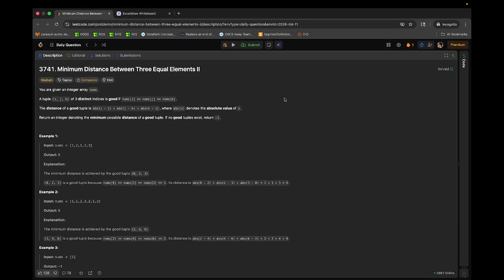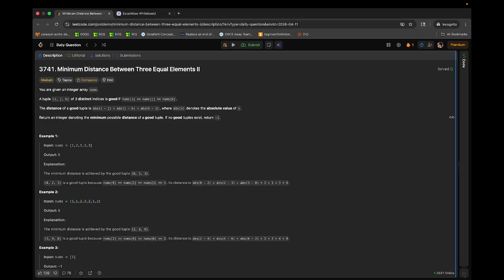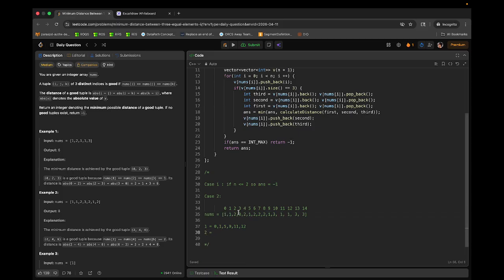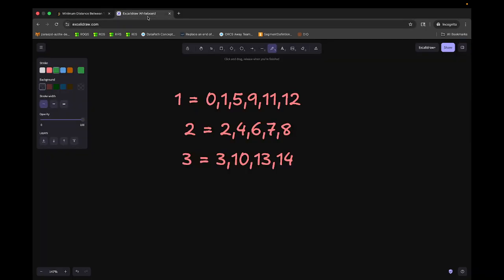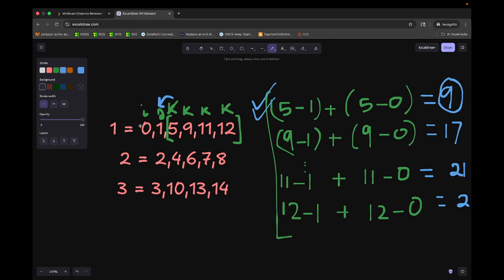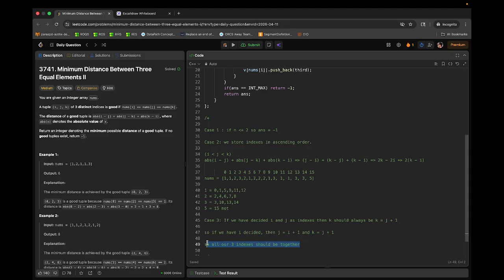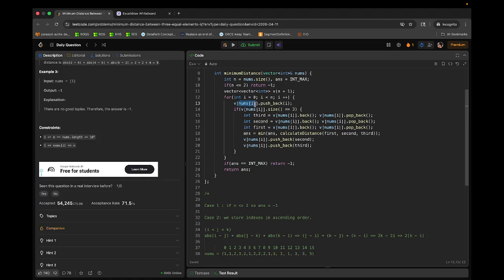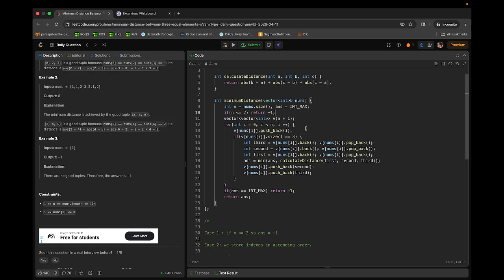LeetCode Daily Problem - Minimum Distance between three equal elements II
This video is about the explanation for the leetcode's daily problem - Minimum Distance between three equal elements II that uses concepts like 2D Matrix, Greedy.